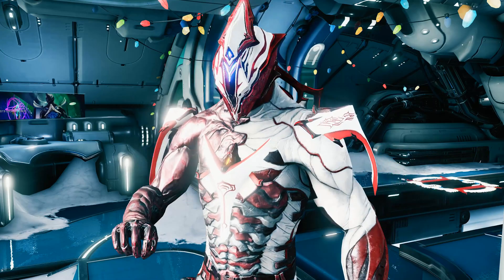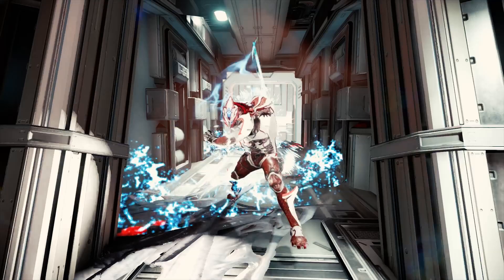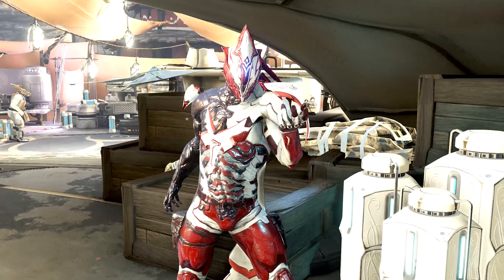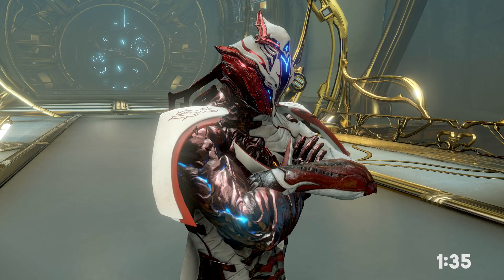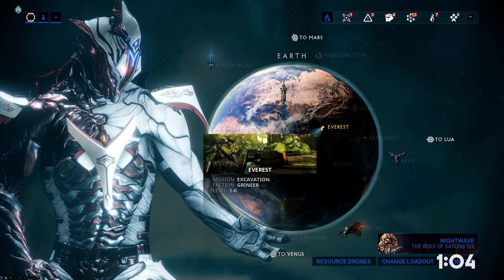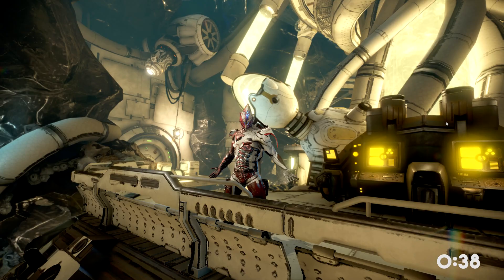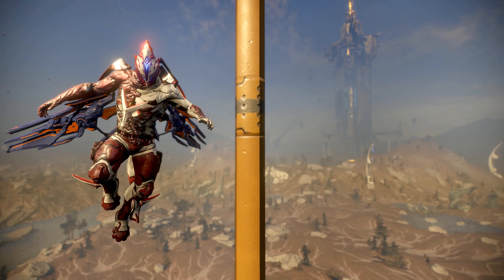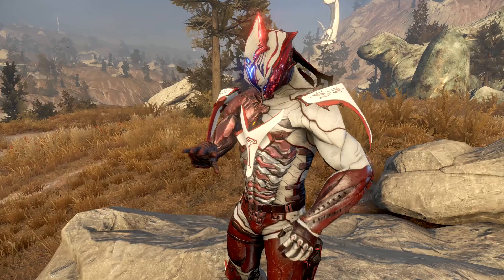How To Farm ALL RESOURCES in 2 Minutes - Two-Minute Slash Dash - Warframe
Where to farm Warframe Resources? Here is ALL Resource Farm locations in Warframe in a little over 2 Minutes time.